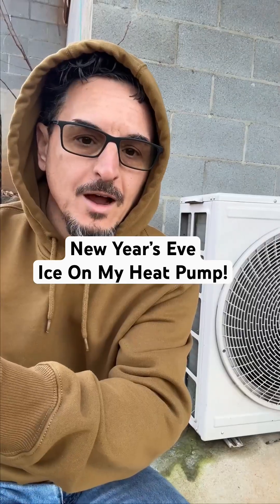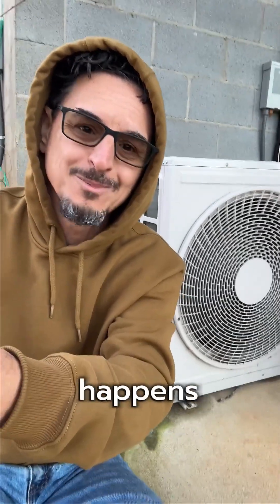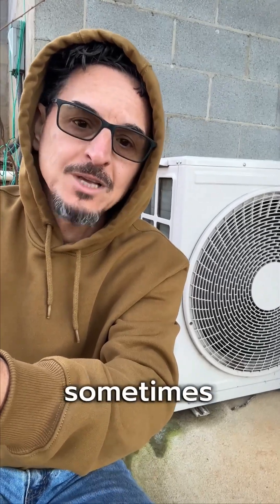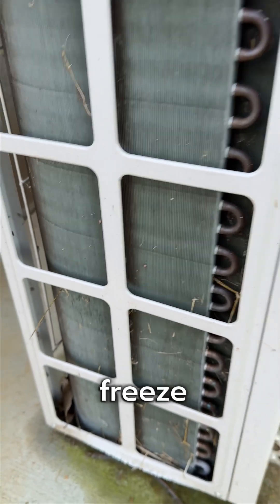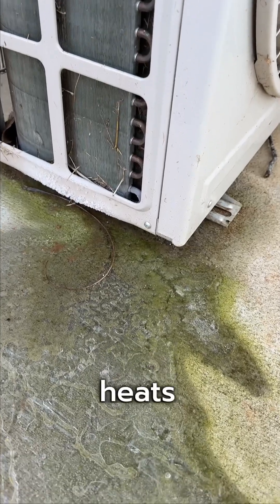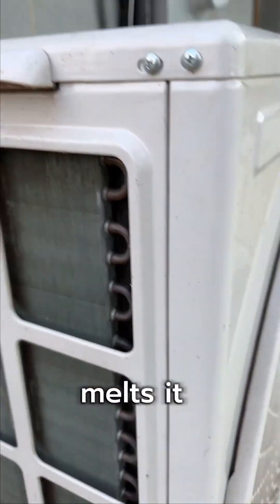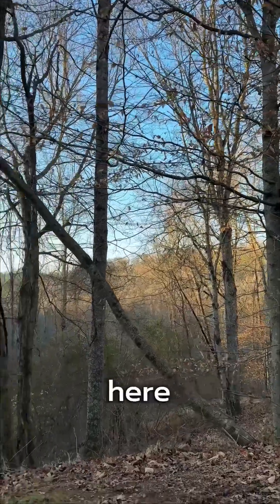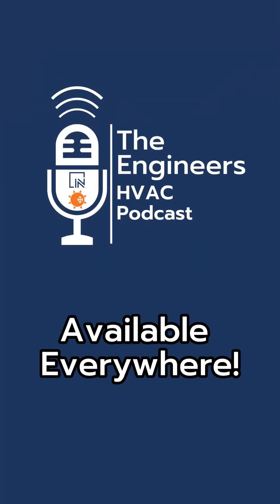Heat Pump Defrost Cycle Explained | HVAC Heat Pumps 101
Last night, I was dreaming about something to post on New Year's Eve. I know, I have serious problems.

Then I woke up to a puddle of ice under my heat pump.

There it is, the perfect reason to cut a quick video.

I also wanted to wish everyone a safe and enjoyable New Year's Eve!

Video description: A heat pump has a cycle called a defrost cycle, which removes the frost from the outdoor coil. A heat pump unit will defrost regularly when frost conditions occur. The defrost cycle should be long enough to melt the ice, and short enough to be energy-efficient.